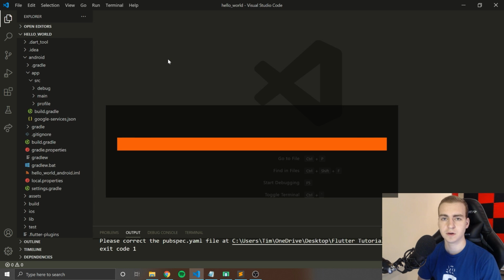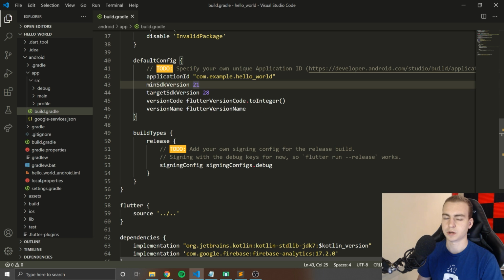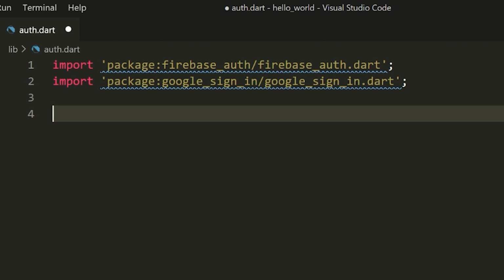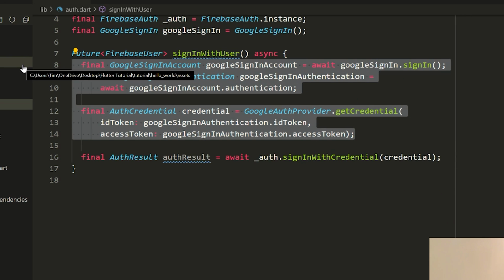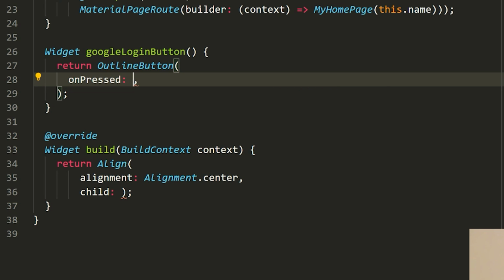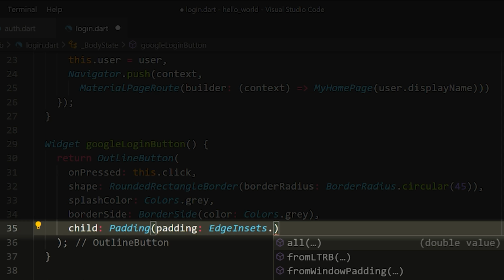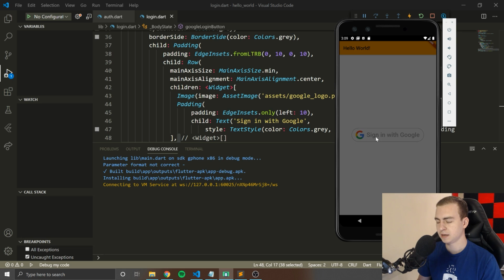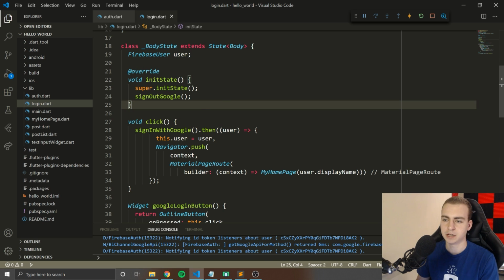Flutter Tutorial For Beginners #9 - Adding Google Authentication with Firebase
This flutter tutorial covers how to add google authentication to a flutter application. We will create a flutter firebase app that allows for google sign in. You will be able to sign into your flutter app using google auth, this will be done using firebase and some flutter packages.

📘 Add to dependencies section of pubspec.yaml:
firebase_auth: ^0.14.0+5
google_sign_in: ^4.4.4

⭐ Tags ⭐
- Tech With Tim
- Flutter
- Firebase Flutter Google Sign In
- Google Sign In Flutter
- Flutter Google Sign In
- Flutter Google Auth